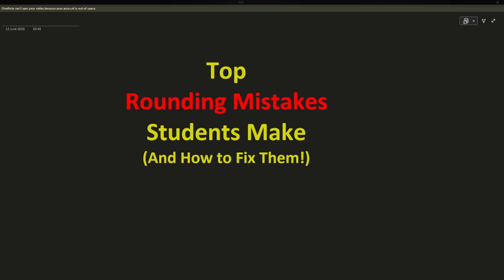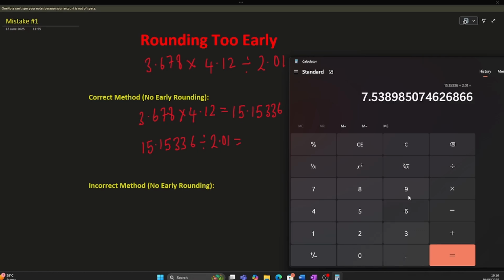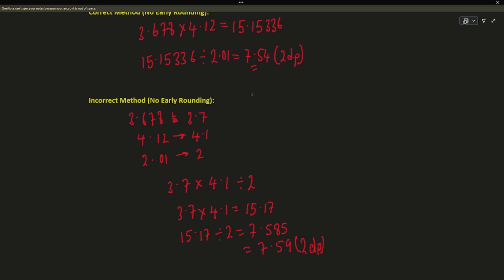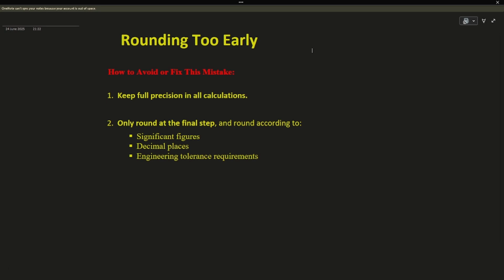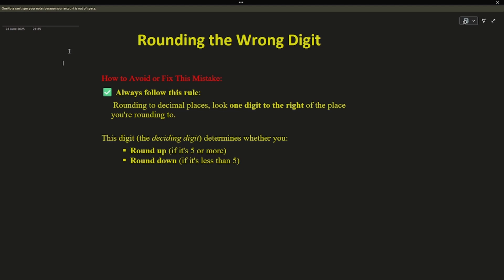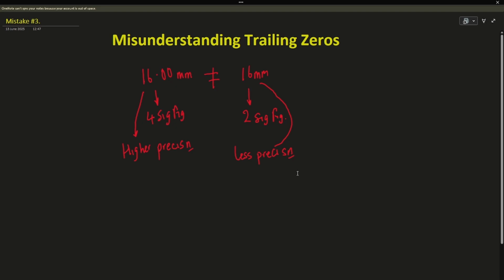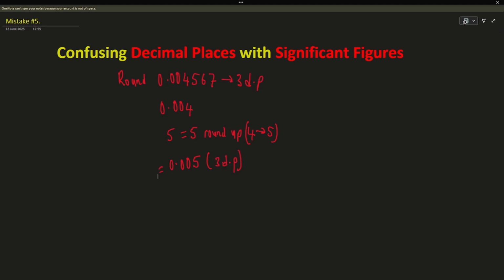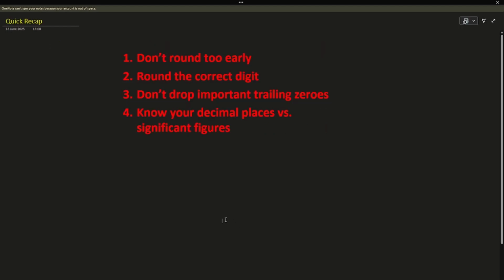Rounding Mistakes That Cost Students Marks – Fix Them Now!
Welcome back to Maths Mechanics!
In this video, we uncover the Top 4 Rounding Mistakes that students frequently make — and how to avoid or fix them using clear rules and engineering-level examples.
Whether you're a maths learner, science student, or engineering undergraduate, small rounding mistakes can lead to big calculation errors, especially in multi-step problems, design tolerances, and scientific measurements.
✅ What you’ll learn in this video:
• Why rounding too early ruins accuracy
• How to correctly round the right digit (not the wrong one!)
• The truth about trailing zeroes and what they really mean
• The difference between decimal places and significant figures (and when to use each)
📐 These rounding principles are essential for:
• Engineering calculations
• Physics and applied maths
• Exam accuracy and coursework precision
🔧 Fix your rounding mistakes and build real confidence in your problem-solving!
🔗 Rounding to Decimal Places – Made Easy
🔗 Mastering Significant Figures